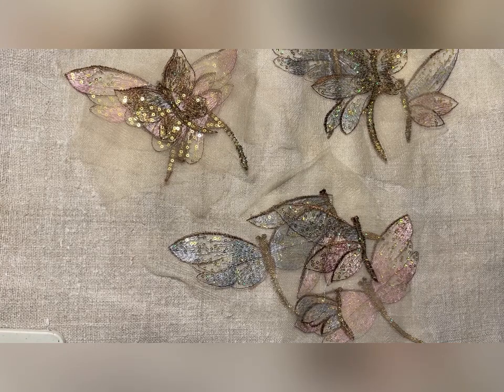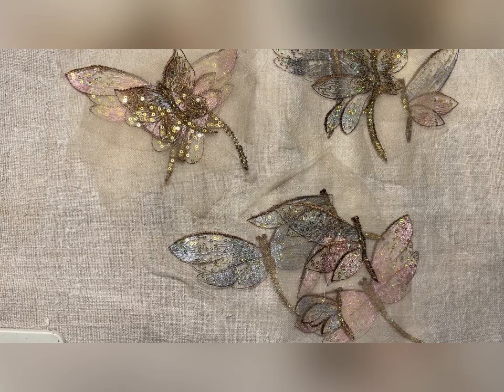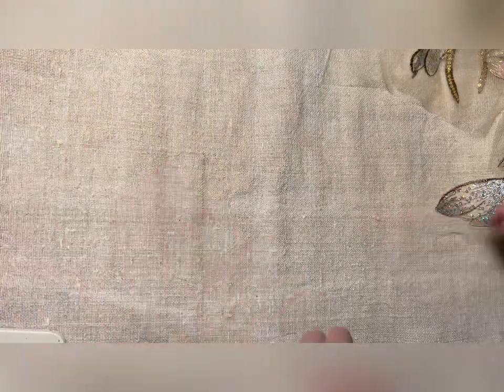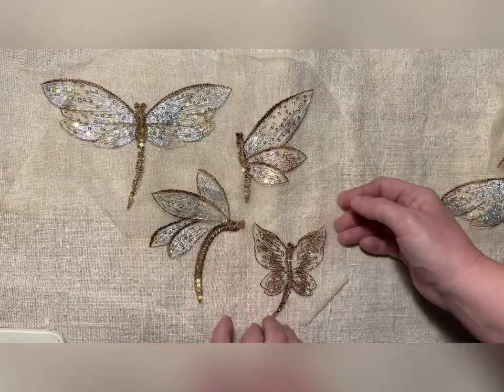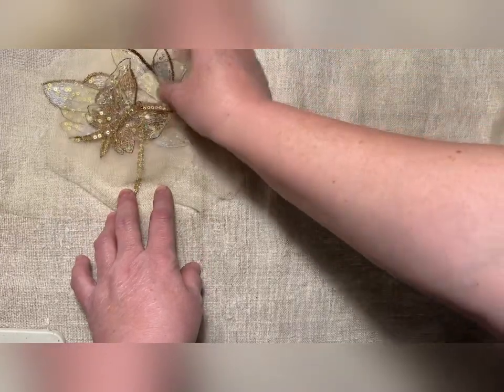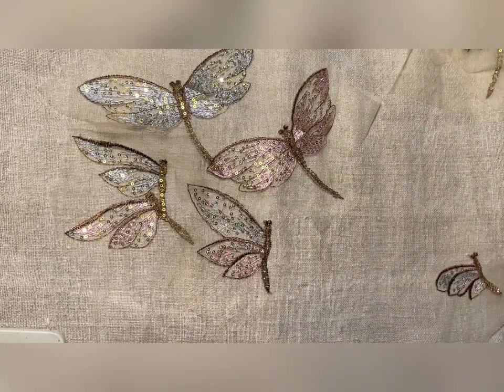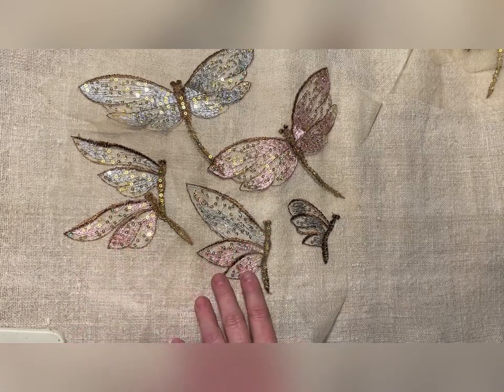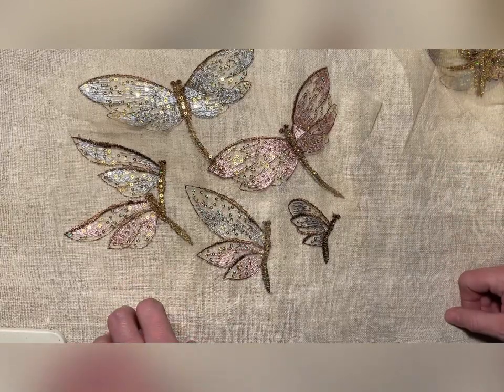Dragonfly: embroided textilesets, for decorations on journals. Soon in my Etsyshop.